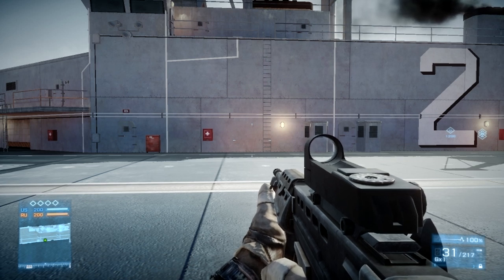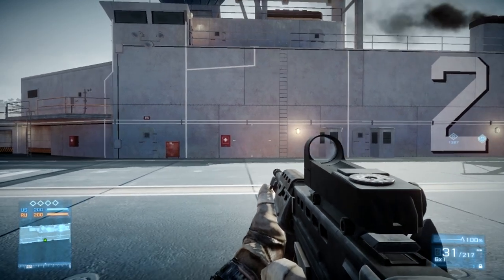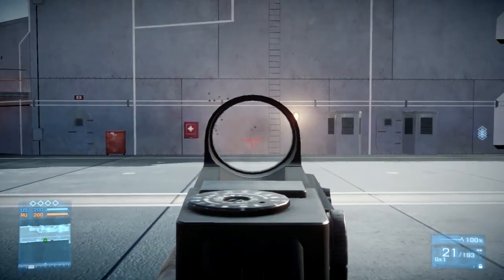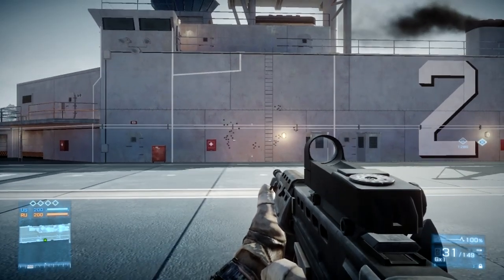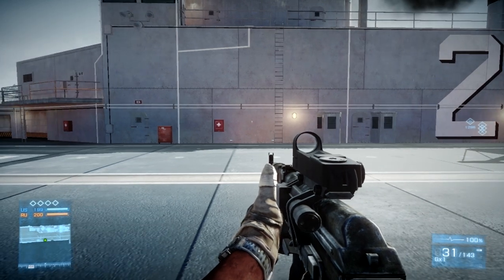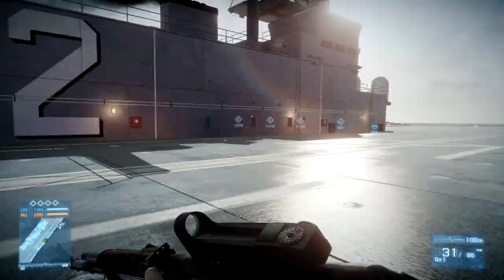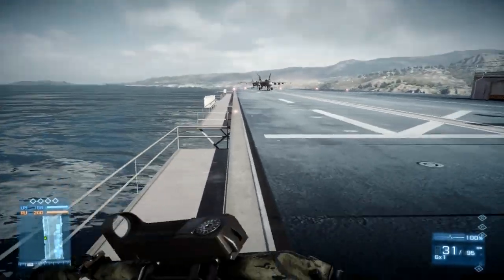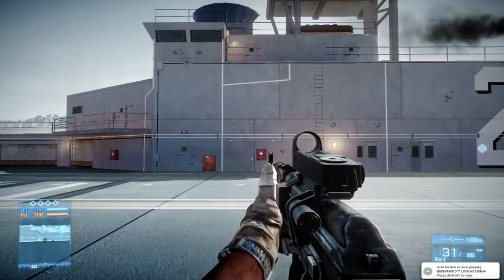BF3: rivaL xfactors favorite 3 assault weapons and specific attachments post balance patch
This is my opinion and not an end all be all to what you should use.

***Warning*** Suppression is now crazy and doubles your recoil easily...

For the most part foregrip hurts accuracy at anything past medium range.  Most of my kits use Flash suppressor and heavy barrel.  Silencer is now pretty bad for accuracy bonus as well.

M16a3 with flash sup or HB and underslung
AK with flash sup or HB
L85 with flash sup or HB

honorary mention goes to AEK and HB